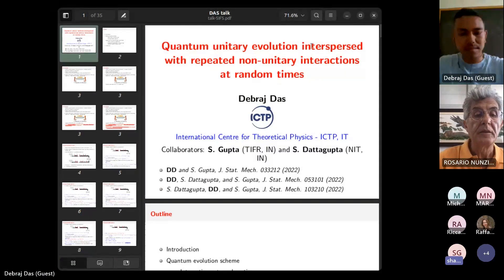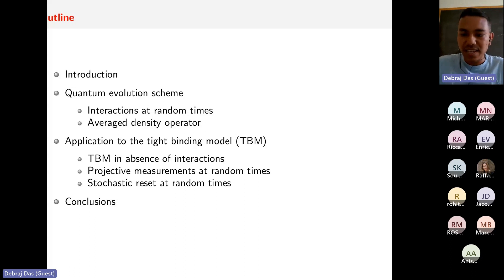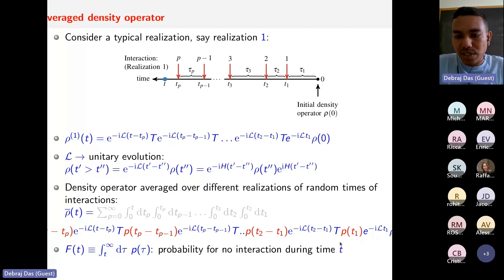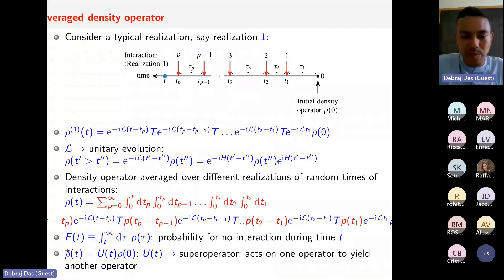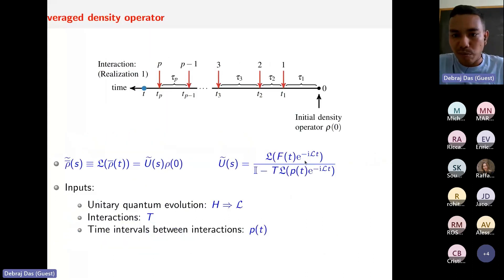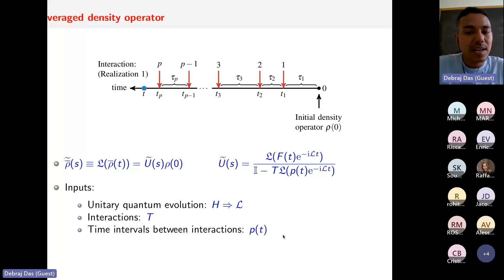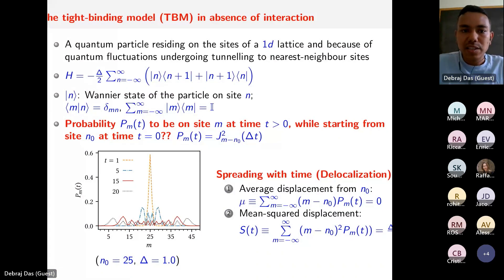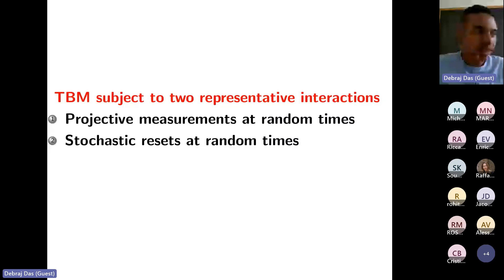Quantum unitary evolution interspersed with repeated non-unitary interactions at random times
Debraj Das - ICTP Trieste
Young Seminars SIFS
Abstract:  We address the issue of what happens when the unitary evolution of a generic closed quantum system is interrupted at random times with non-unitary evolution due to interactions with either the external environment or a measuring apparatus. We adduce a general theoretical framework to obtain the average density operator of the system at any time during the dynamical evolution, which applies to any form of non-unitary interaction [1,2]. We provide two explicit applications of the formalism in the context of the so-called tight-binding model relevant in various contexts in solid-state physics for two representative forms of interactions: (i) stochastic resets, whereby the density operator is at random times reset to its initial form, and (ii) projective measurements at random times. For the resetting case, we demonstrate with our exact results how the particle is localized on the sites at long times, leading to a time-independent mean-squared displacement of the particle about its initial location. For the projective measurement case, we show that repeated projection to the initial state of the particle results in an effective suppression of the temporal decay in the probability of the particle being in the initial state. The amount of suppression is comparable to the one in conventional Zeno effect scenarios. However, it does not require performing measurements at precisely regular intervals, which are hallmarks of the Zeno effect scenarios.

References:

[1] D. Das, S. Dattagupta, and S. Gupta: J. Stat. Mech.: Theory Exp. 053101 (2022)

[2] S. Dattagupta, D. Das, and S. Gupta: J. Stat. Mech.: Theory Exp. 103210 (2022)